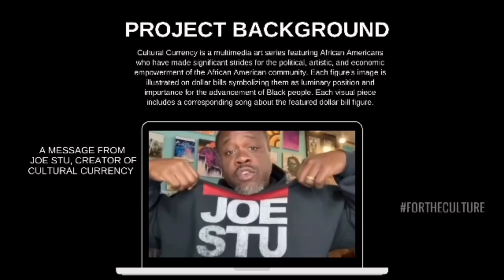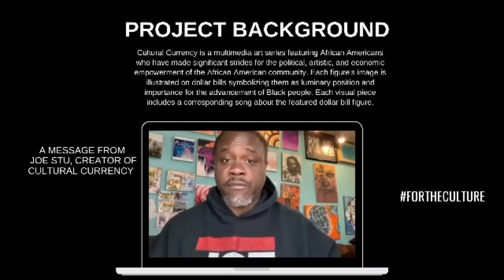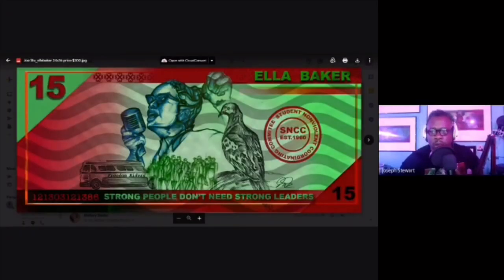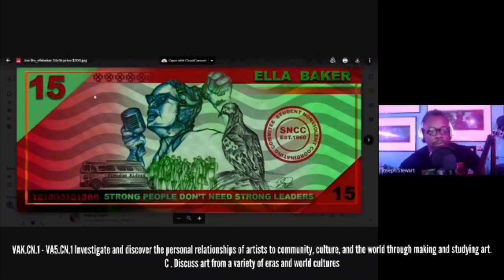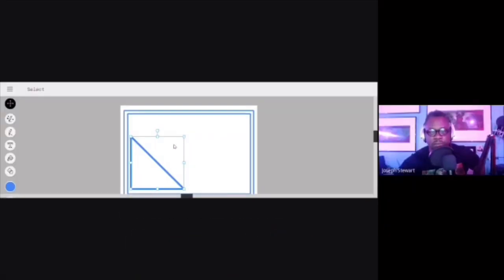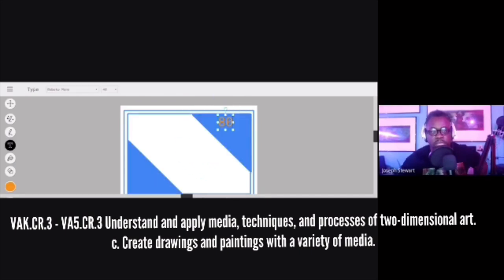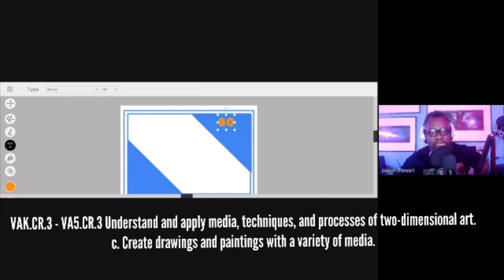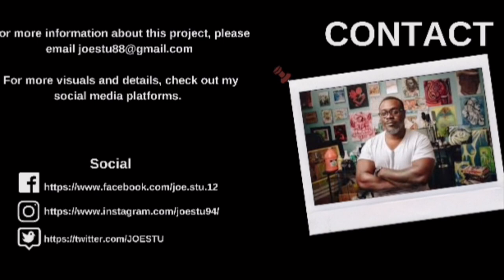Cultural Currency: Vanguard Application